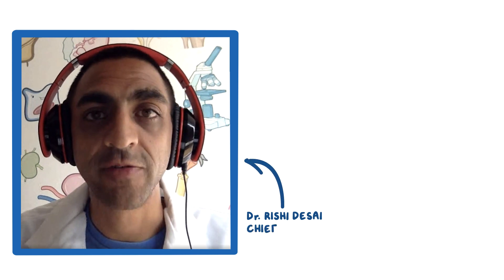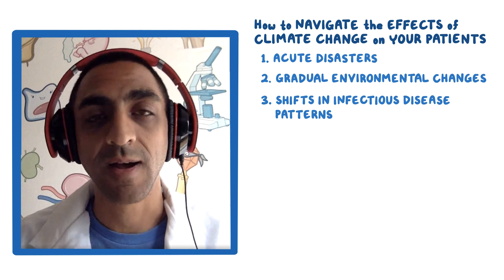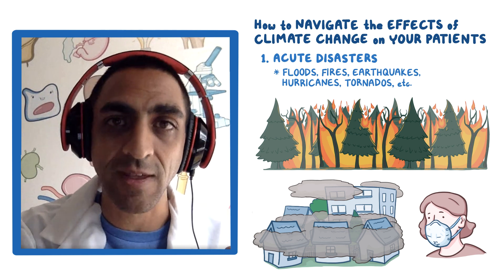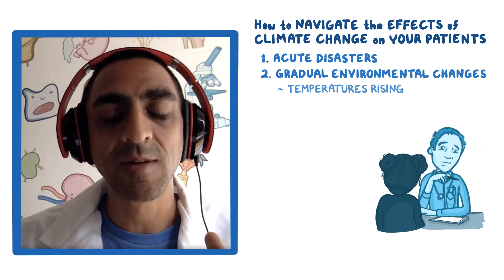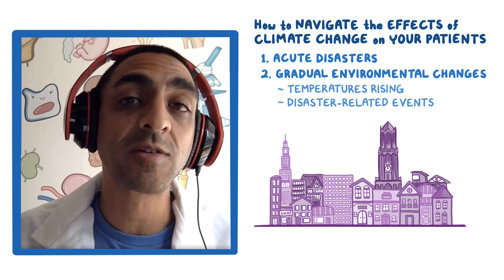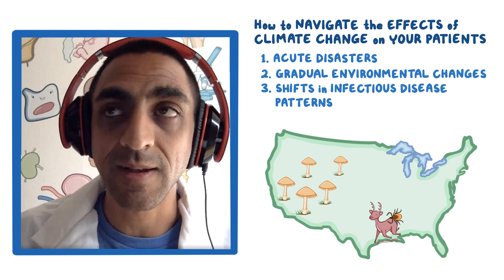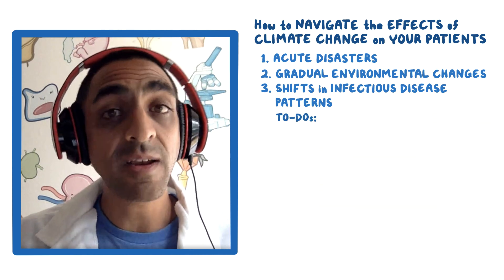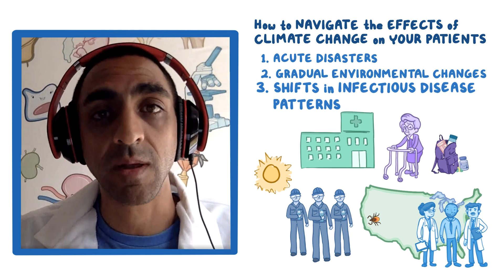Clinician's Corner: How to navigate the effects of climate change on your patients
Osmosis's Chief Medical Officer, Dr. Rishi Desai, explains how you can navigate the effects of climate change on your patients. Find our full video library only on Osmosis